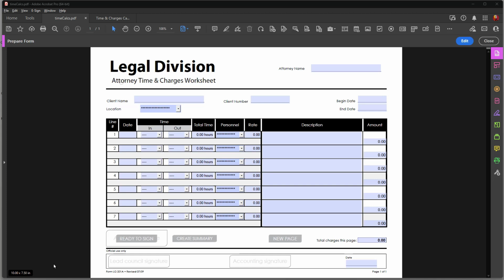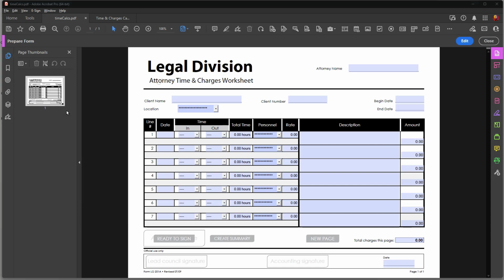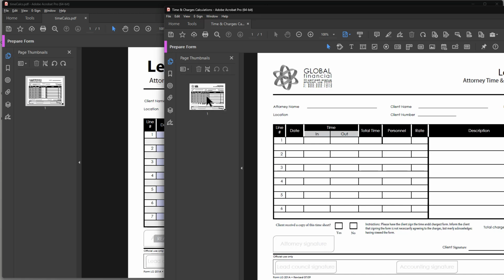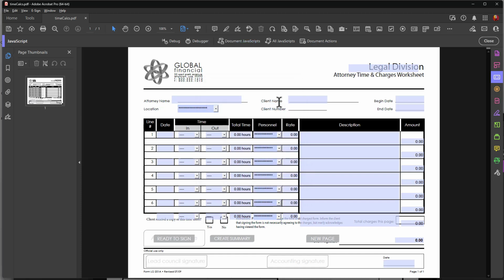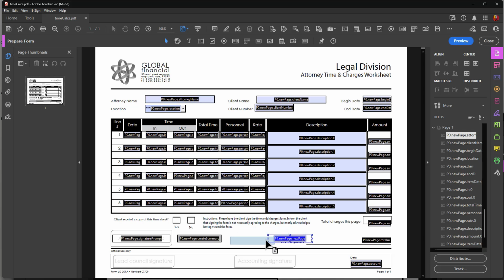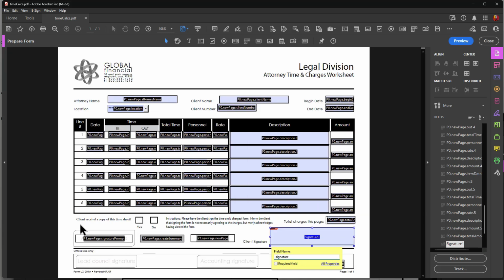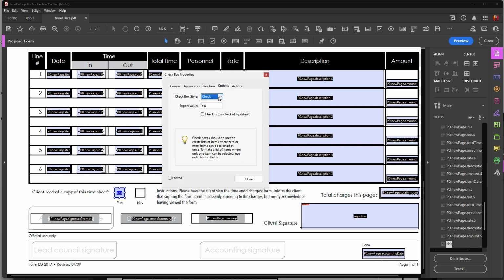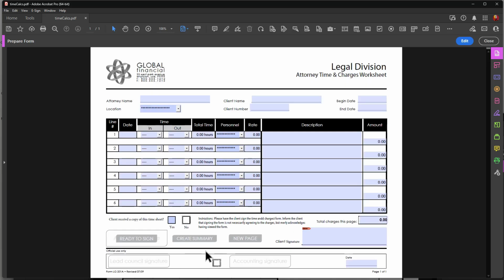Modifying PDF Form Designs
This video shows some methods for early modifying form designs, especially after you have added fields to a design and then you need to change the background design.